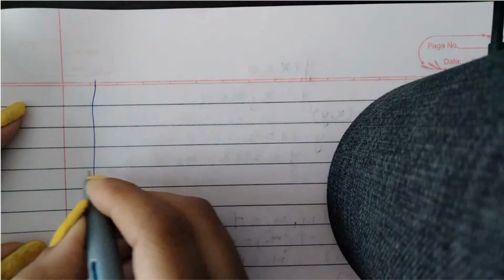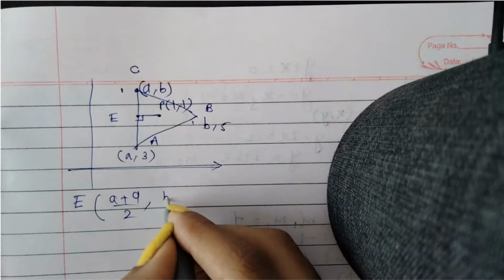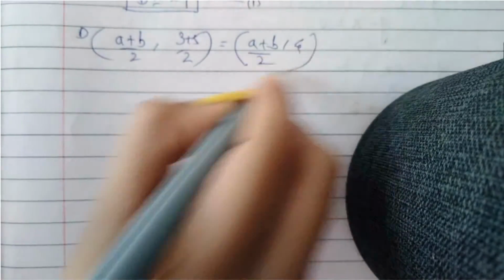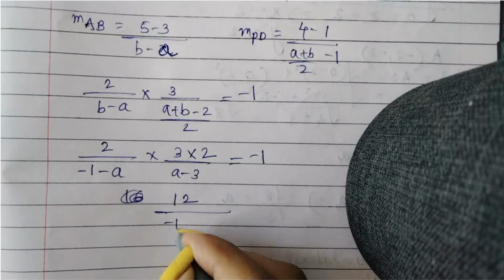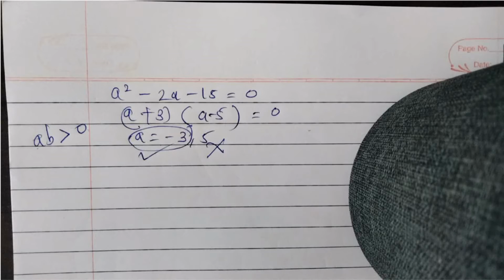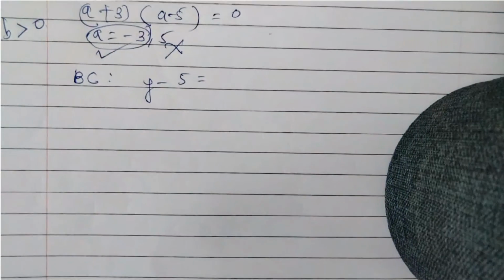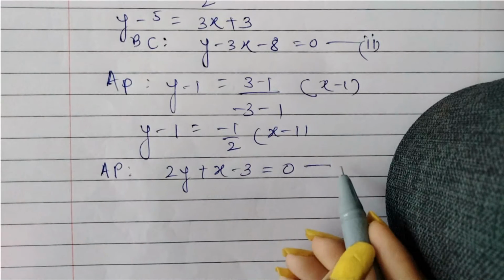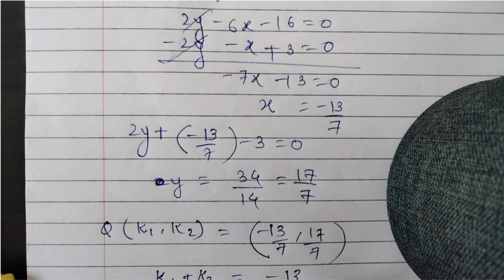Circumcentre of a triangle with vertices A(a, 3), B(b, 5) and C(a, b), ab is + be P(1,1) if line AP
Video explains the step by step solution of the given problem .
Explanation is detailed and not a single step is missed so that it becomes easy to understand.

If you are looking for the solution of any other problem of the same topic , share it through comments, solution to your problem will be provided .
Most of the problems solved here through these videos are asked in the previous years JEE exams.